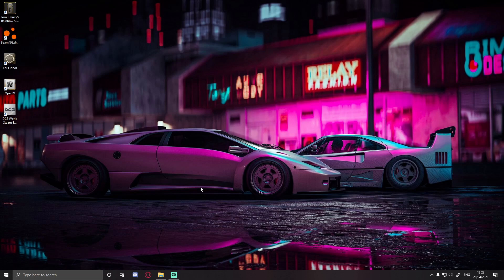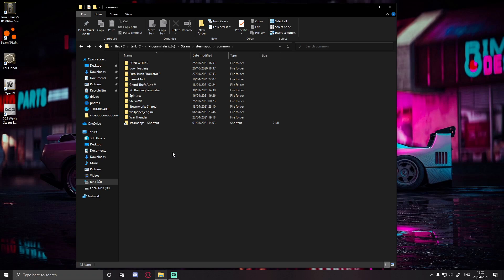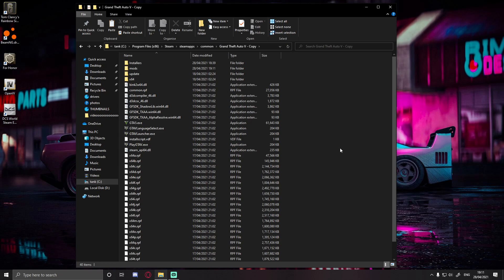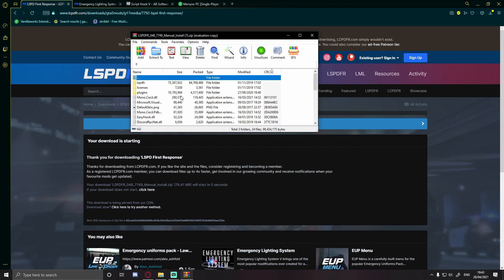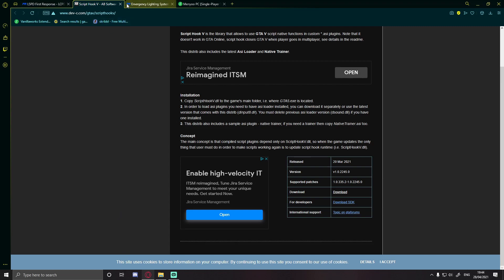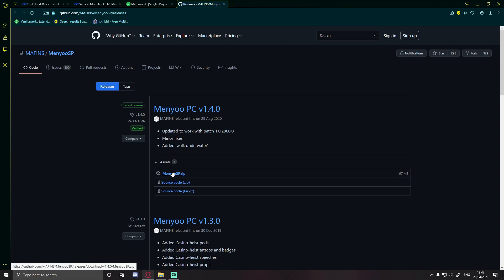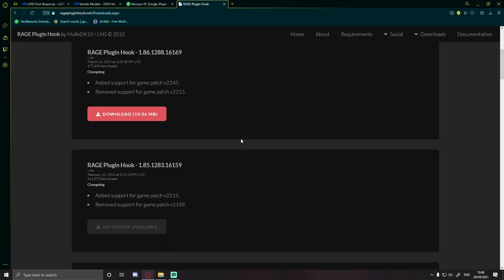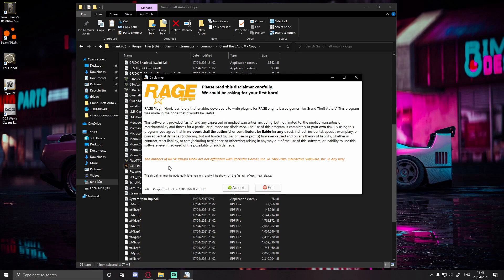How to Install LSPDFR 0.4.8 to GTA 5 [Updated 2021!]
Epic-
ProgramFiles/Epic Games/GTA V
Rockstar-